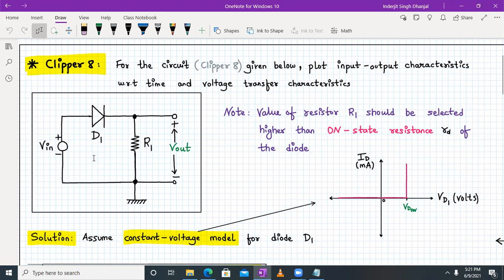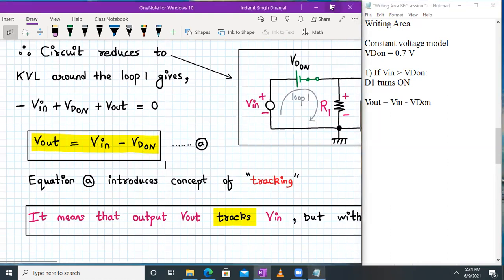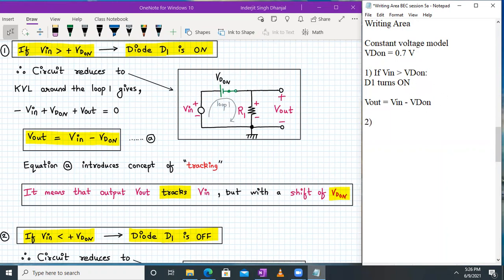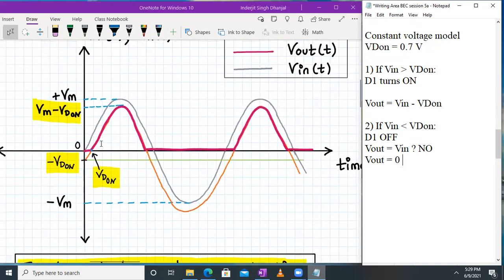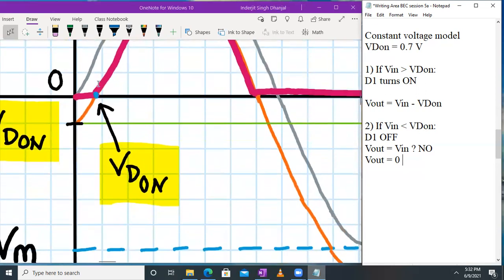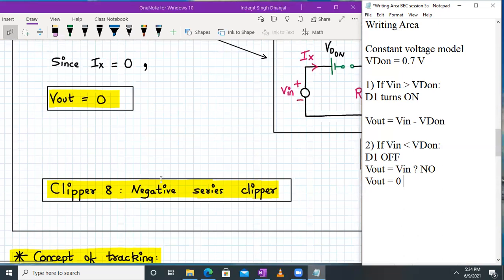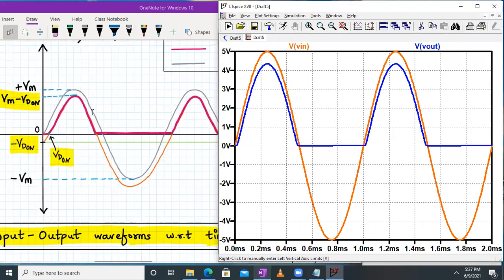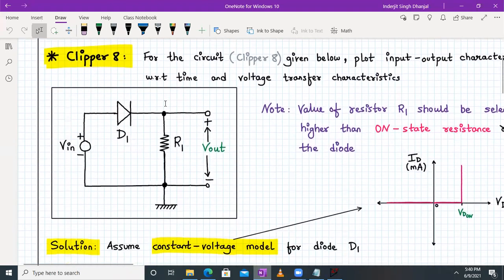Negative series Clipper circuit with simulation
Basic Electronic Circuits Lecture 5 covers the following topics:
1. Analysis of series negative clipper circuit with input-output waveforms and VTC curve + simulation in LTspice